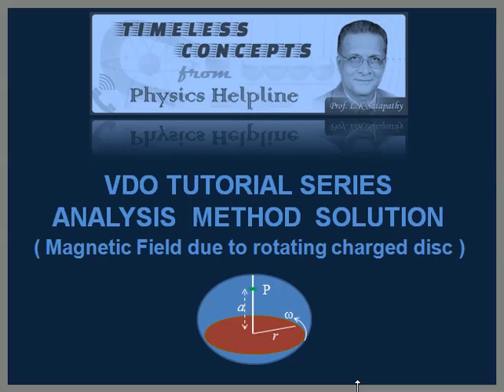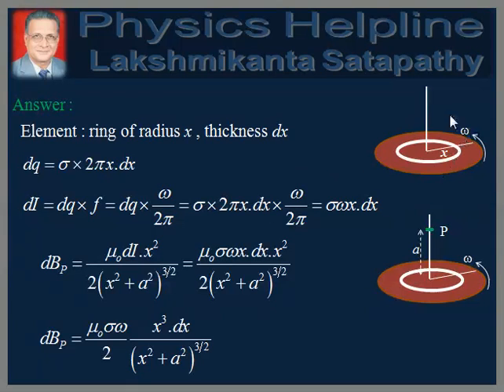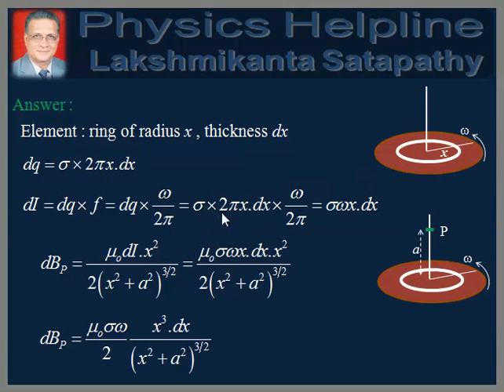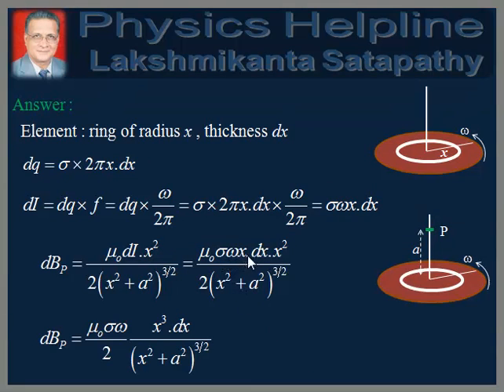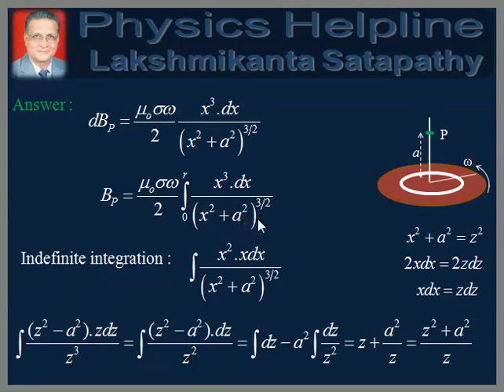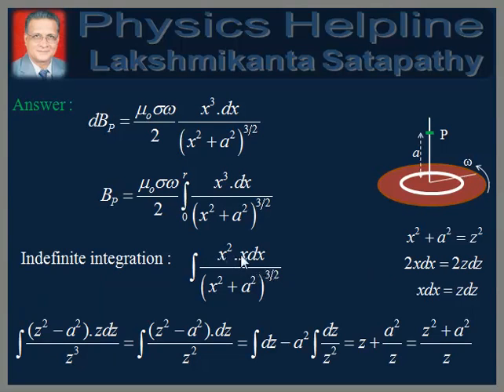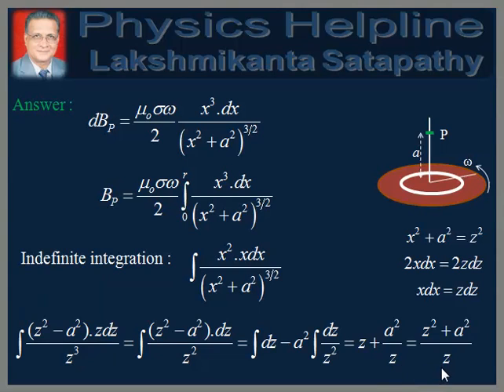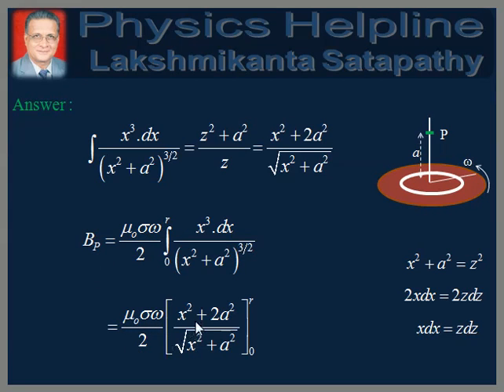vDo QA Electromagnetism-53/ Magnetic field due to rotating charged disc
JEE Physics/ Lakshmikanta Satapathy/ Electromagnetism/ Magnetic Field produced due to a Rotating Disc having uniform surface distribution of charge at a point on its axis